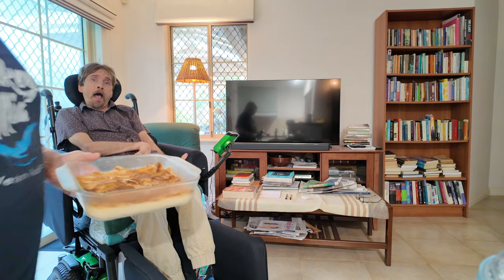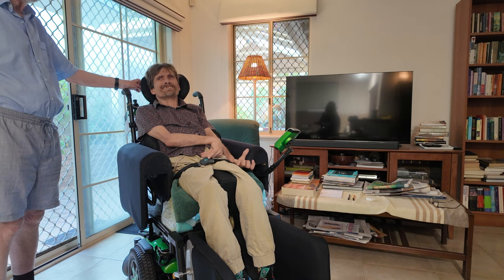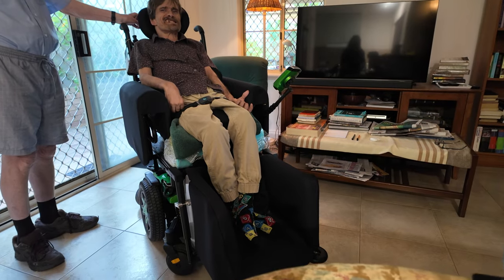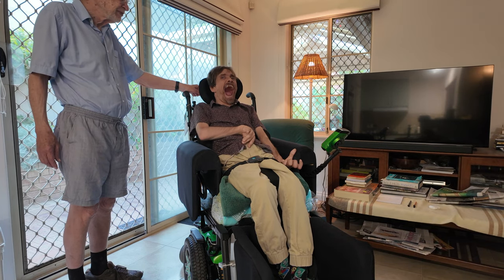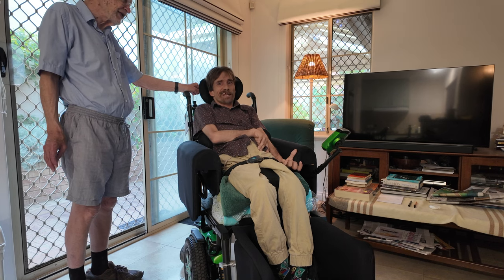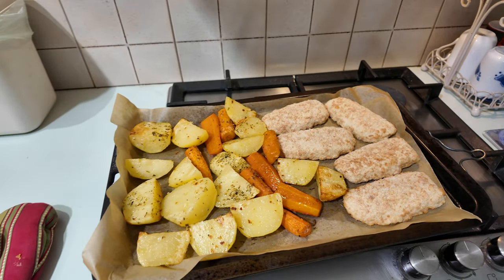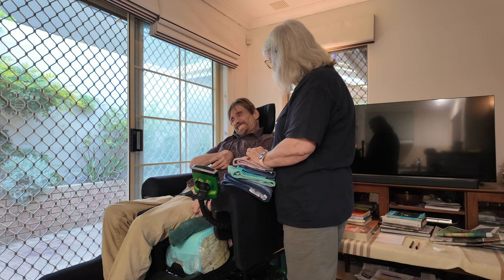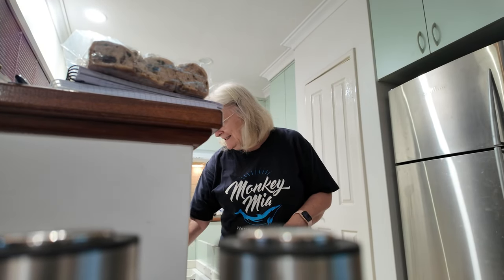Easter Saturday 2024